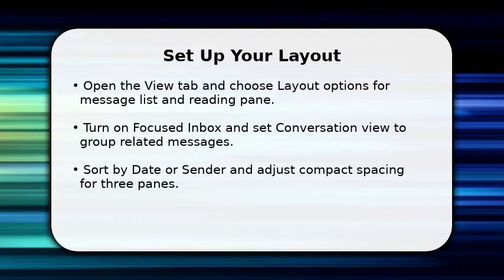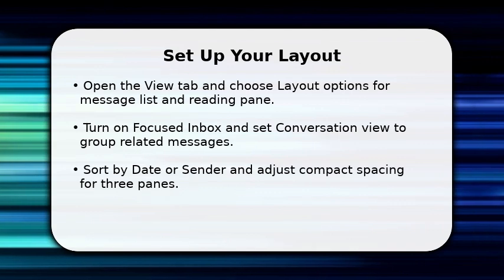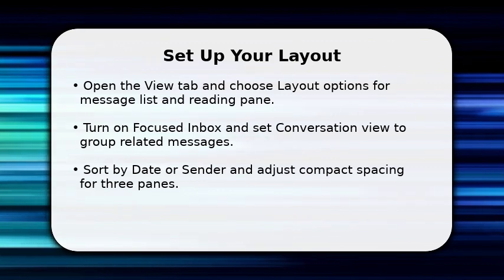How to Format Outlook Email Inbox - Step by Step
How to Format Outlook Email Inbox - Step by Step | 🔒 Surfshark VPN Deal — Stay private and secure. $1.99/mo + 3 Months Free ▸

Discover the essential steps to organize your Outlook email inbox efficiently. This video guide walks you through sorting, categorizing emails into folders like Inbox and Sent Items, setting up filters for automatic organization, and tips on managing spam effectively.

Outlook Email Organization, Email Sorting Guide, Create Folders in Outlook, Set Up Filters Automatically, Manage Spam Effectively